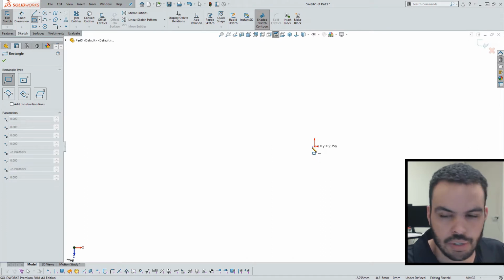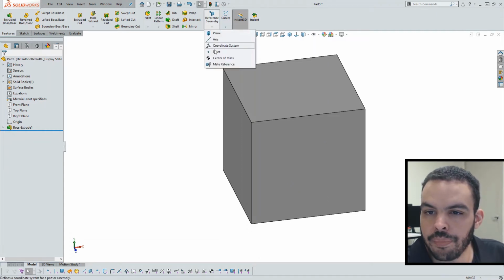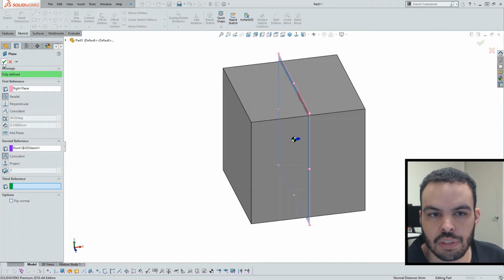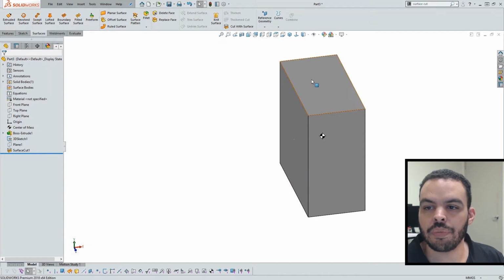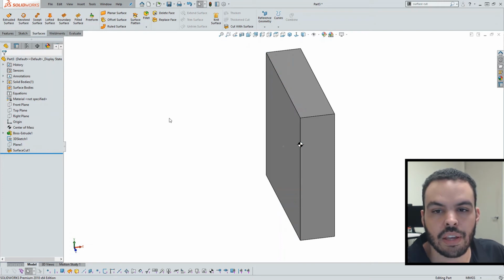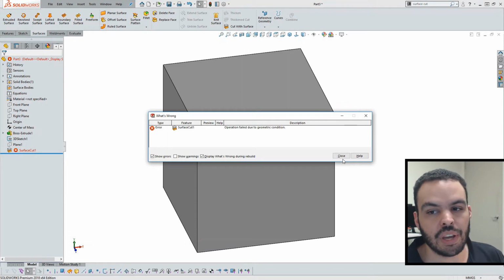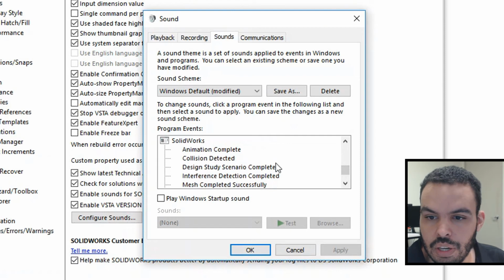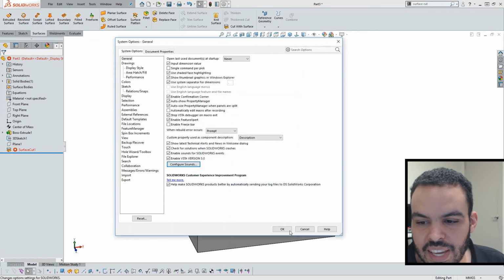FUNNIEST PRANK IN SOLIDWORKS (WARNING: LOUD)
Here I show how to build this weird part and configure sounds for a prank! Prank starts at 5:23.